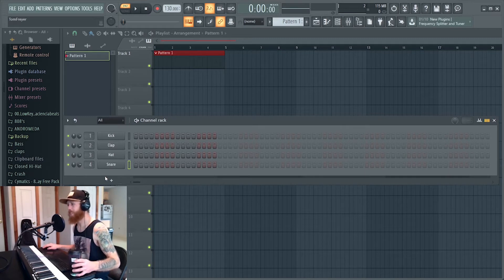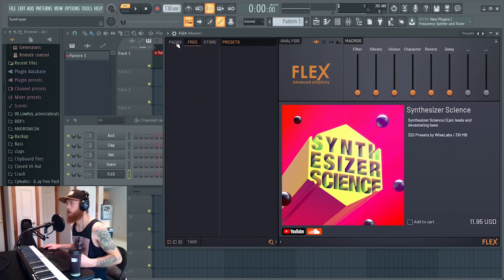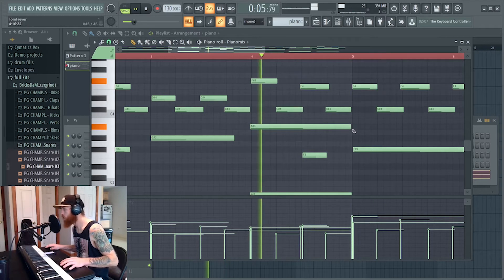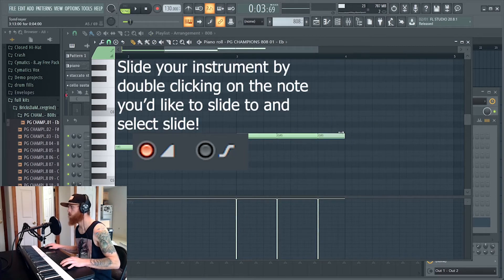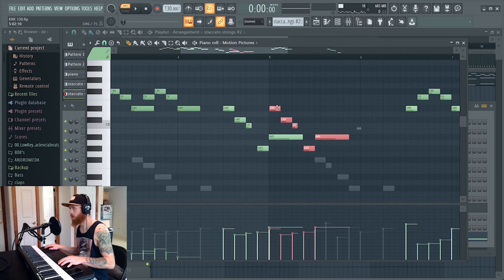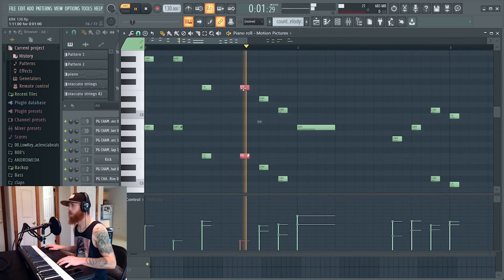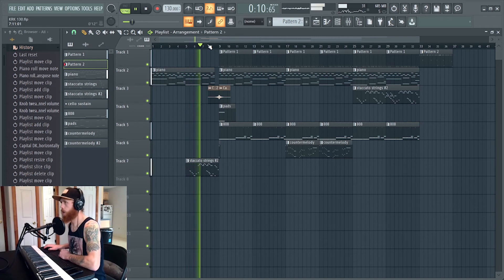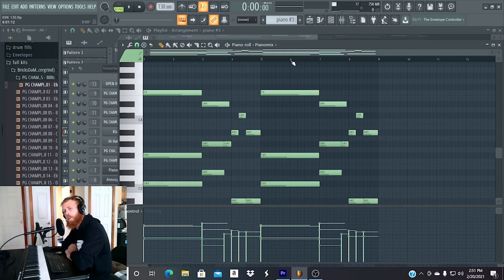FLEX IS SO DOPE! Making a beat from scratch in FL Studio 20! Only using the vst FLEX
Compare different versions of FL Studio here!

FLEX comes in every purchased edition of FL Studio, from the $99 Fruity edition and up!

TAGS (Ignore)